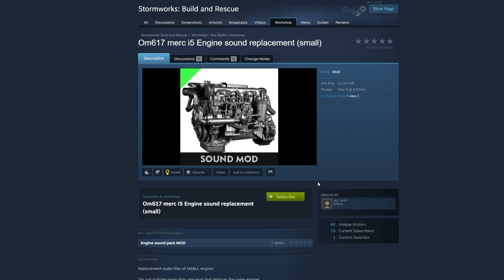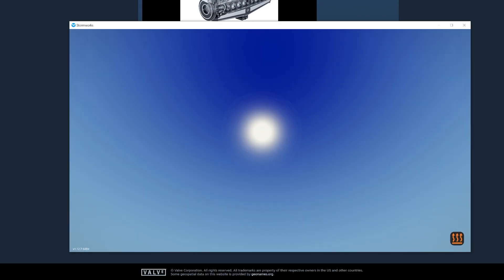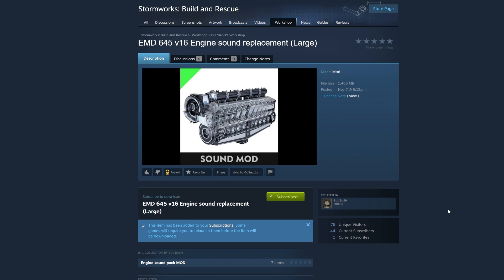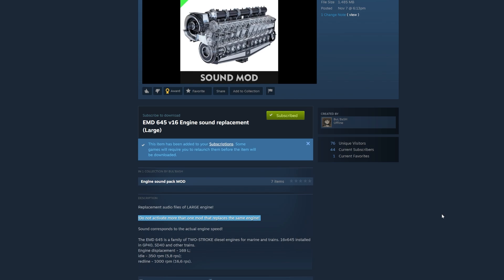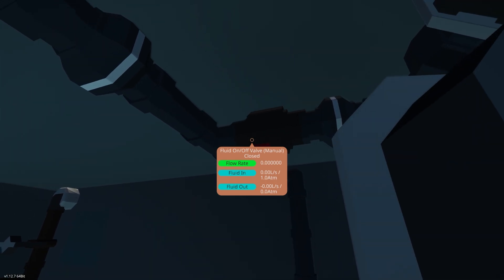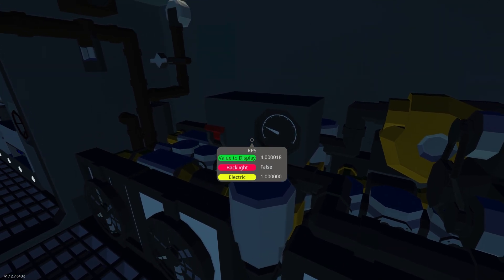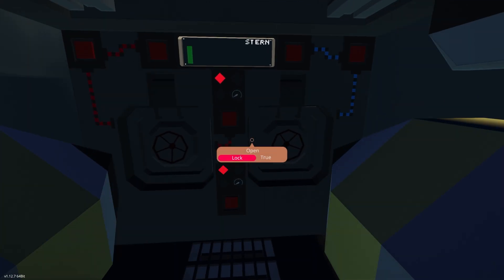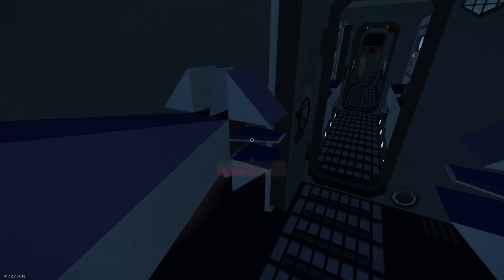BEFORE You MOD Engine Sounds...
⏱️TIMESTAMPS⏱️
0:00​ Intro